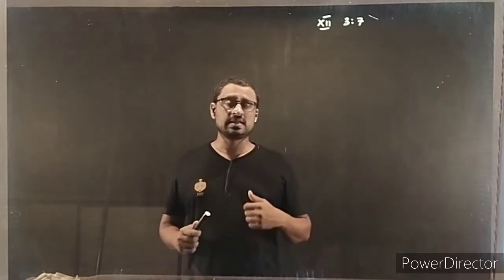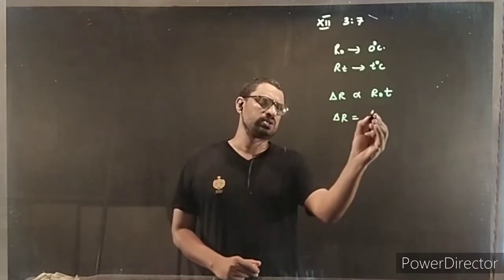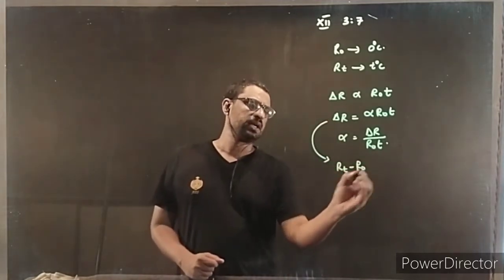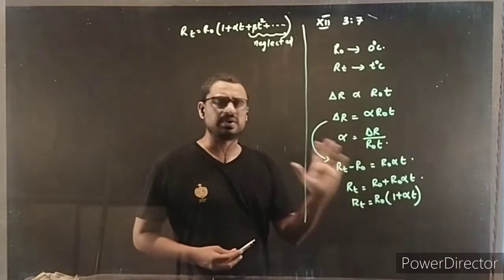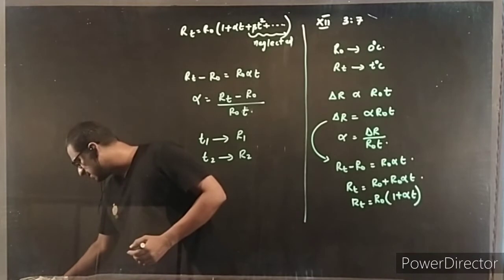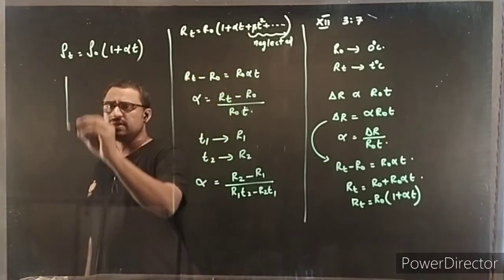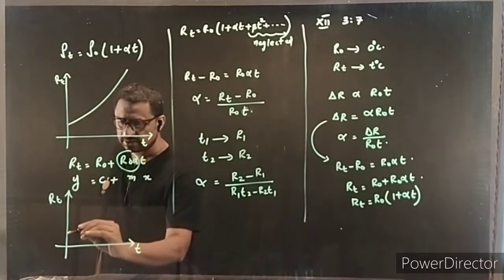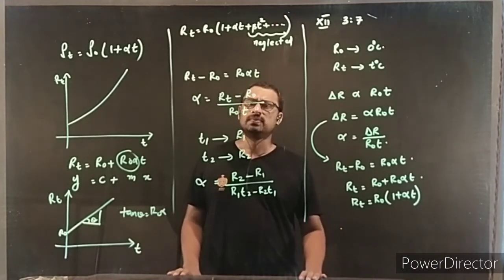Xll3:7 temp dependence on resistance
CBSEncert plustwo current electricity